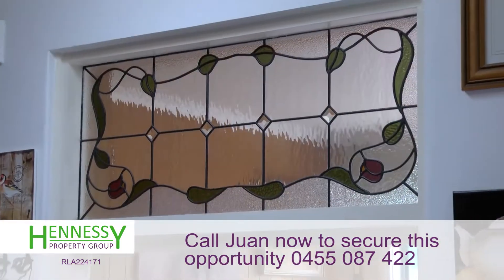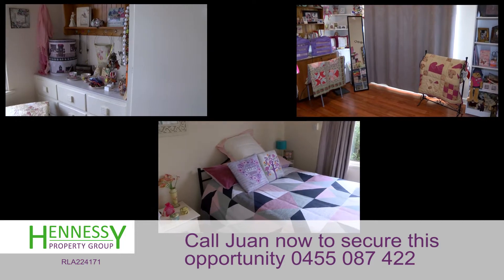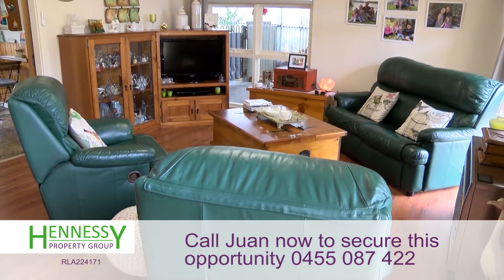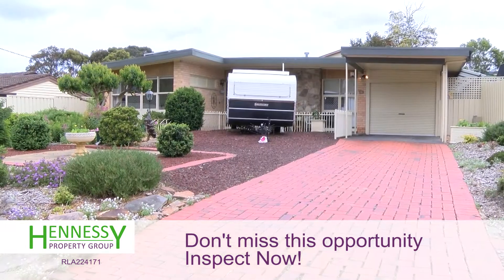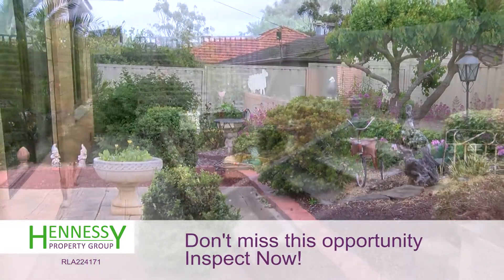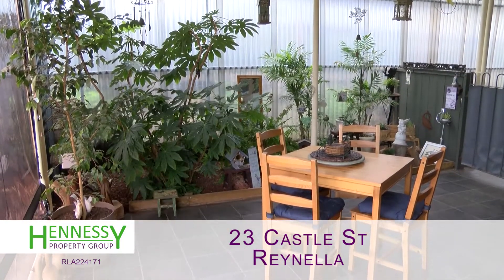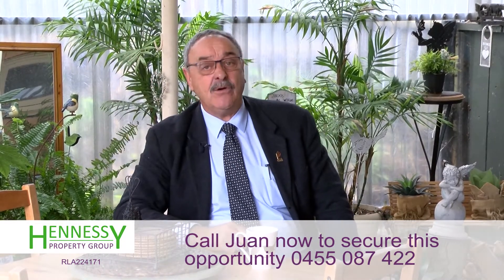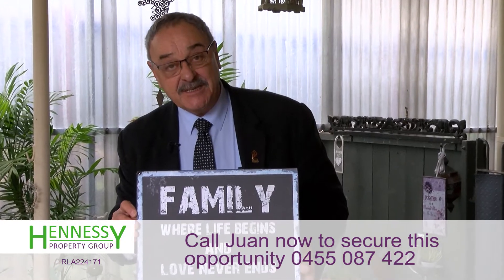For Sale - 23 Castle St Reynella - by Hennessy Property Group Real Estate Agents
This house is for sale with Hennessy Property Group.